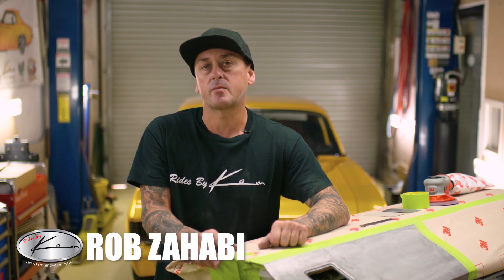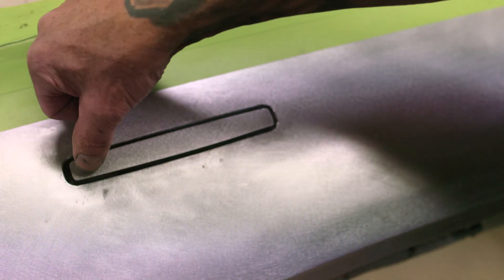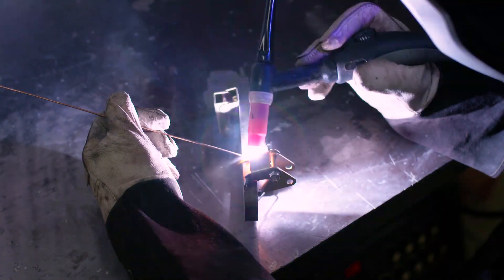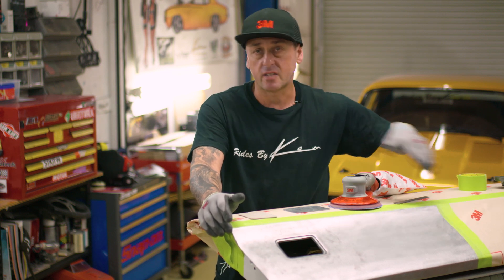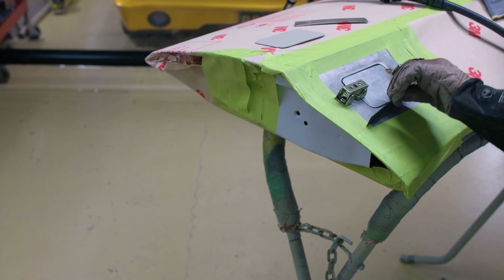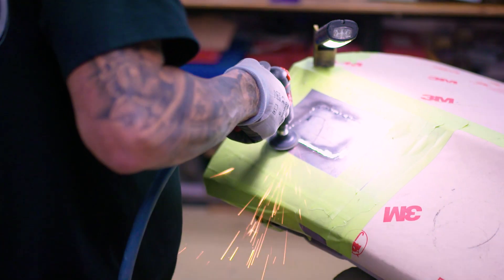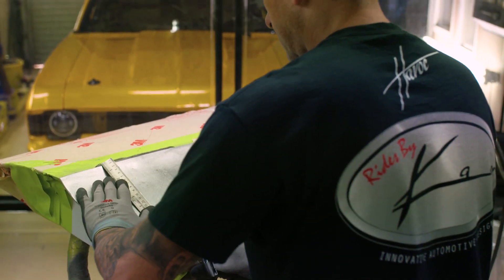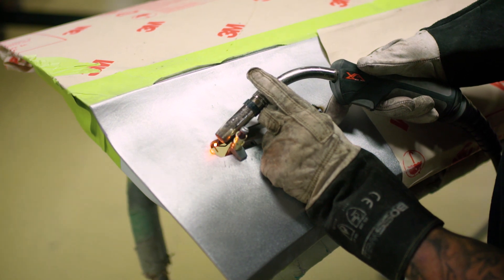Rides by Kam Custom Car Building Tips: Flush Fit Handles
Rob Zahabi from Rides by Kam shows how to install flush door handles.

Step 1: Get down to bare metal (01:08)

After you’ve taken all the parts out of the door, get it back down to bare steel so it’s ready for welding. We use the 3M™ Orbital Sander with 80-grit 3M™ Cubitron™ II sandpaper and 3M™ Welding and Spark Deflection Paper to protect the area you’re not working on. Scotch® 233+ Performance Green Masking Tape is nice and thick to hold everything down.

 Step 2: Make up and weld in the template (01:41)

Make up the template to fill in the old door handle or the factory door handle hull. Make sure it’s contoured to the body line before you weld it in. Treat it like you're actually going to finish it flush fit with no door handle so you get the whole area perfectly straight and flat.

Step 3: Figure out the position (02:38)

Mark out a template for where to position the new flush fit door handle. Consider how it will line up with the striker inside the end of the door. You also want the handle to be pretty close to the factory position so it doesn't look odd.

Step 4: Cut the hole and install the handle (03:06)

Use your template to cut the hole. Take the center section out and insert the handle from the back, then weld the back section in place and fine-tune it from there. We’ll show you how to do the rust treatment and edge primer in another episode.

Products used in this video:

3M™ Orbital Sander Original

 3M™ Cubitron™ II Hookit™ Clean Sanding Abrasive Disc, 31371, 80+ grade

3M™ Welding and Spark Deflection Paper 05916

Scotch® Performance Green Masking Tape 233+